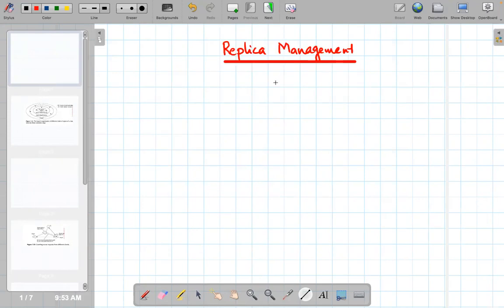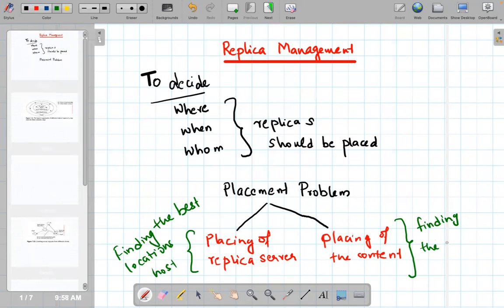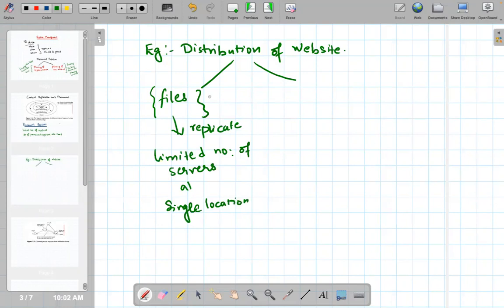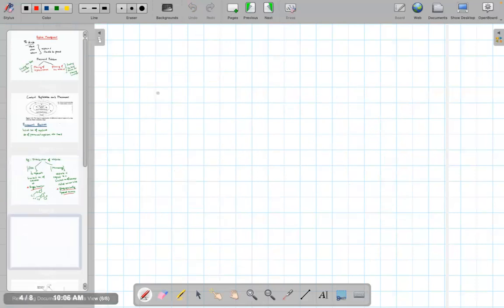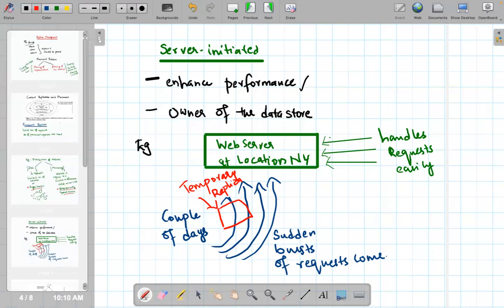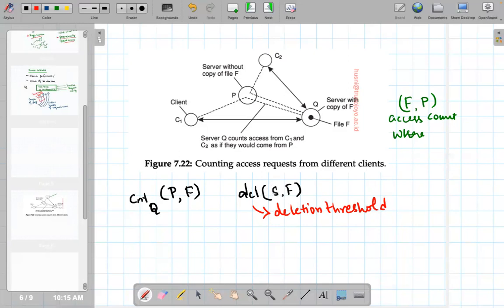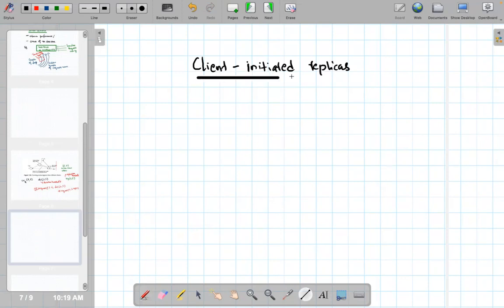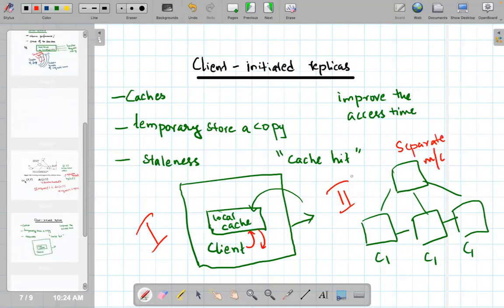ReplicaManagement part 1